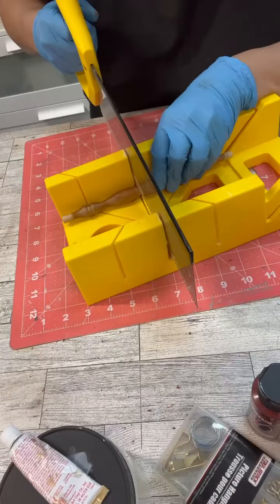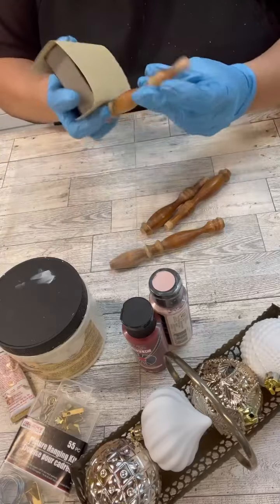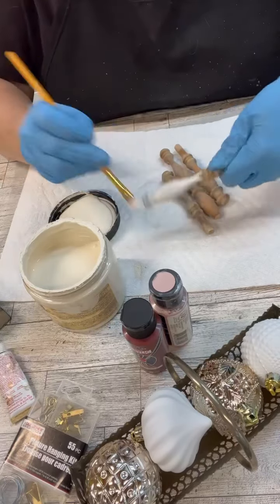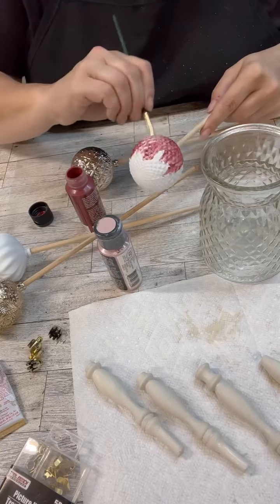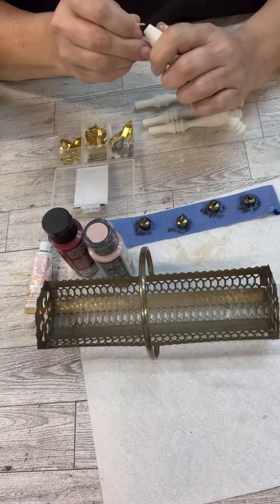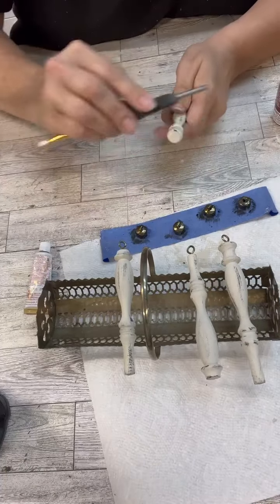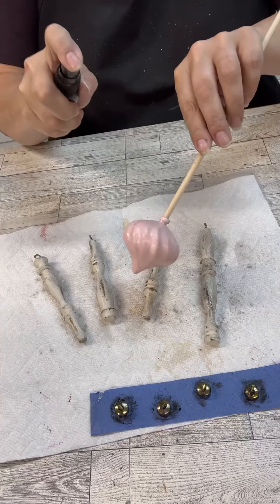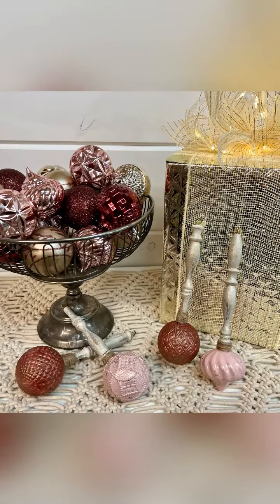Vintage inspired Christmas ornaments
These wood spindles and plastic Walmart ornaments are perfect for vintage inspired DIY Christmas ornaments!